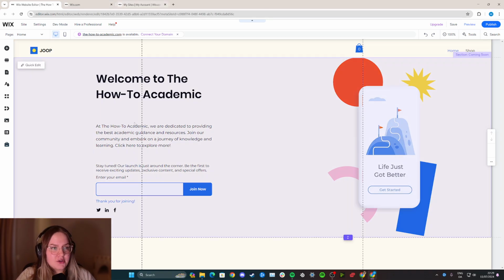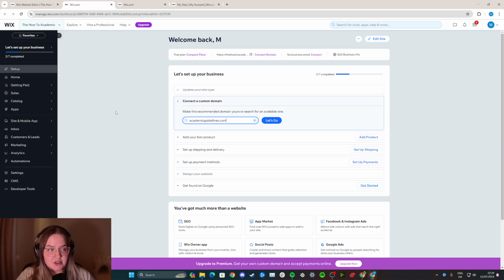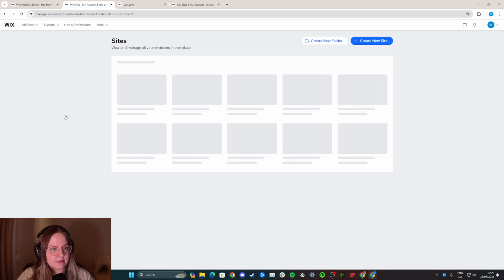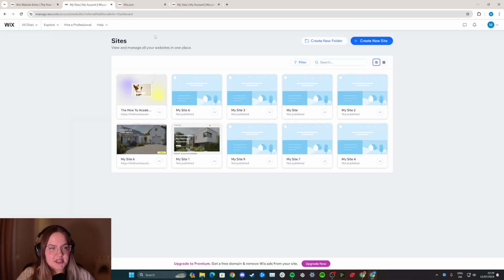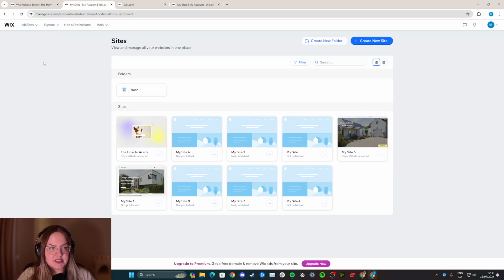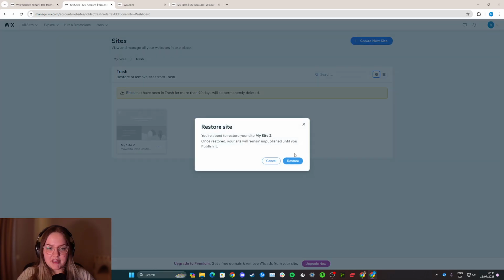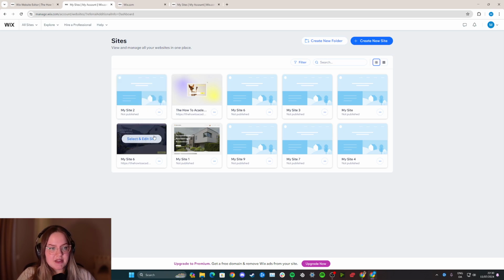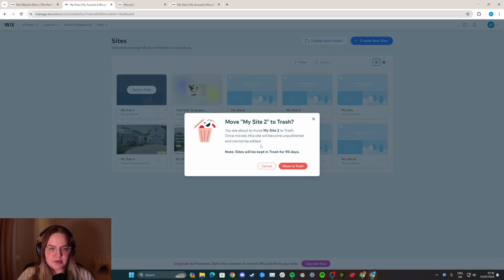How to Recover Wix Website [Quick Guide]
Learn how to recover an old website on Wix with this easy guide. Follow our step-by-step instructions to restore your previous site and get back online quickly.